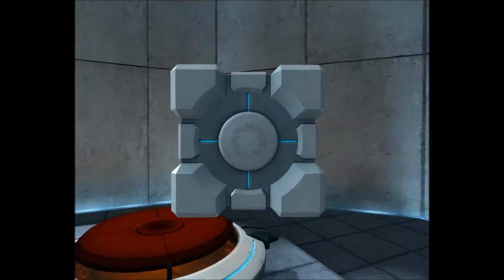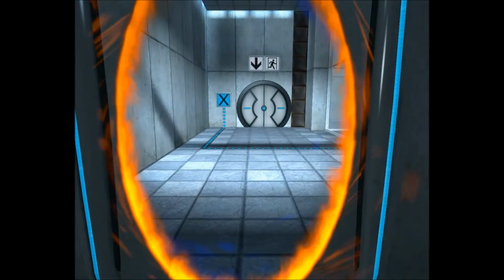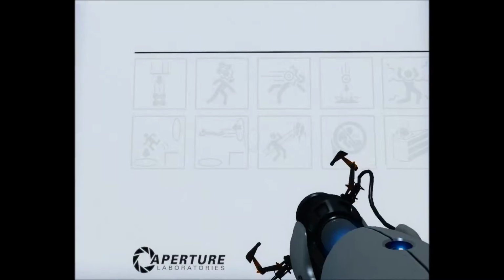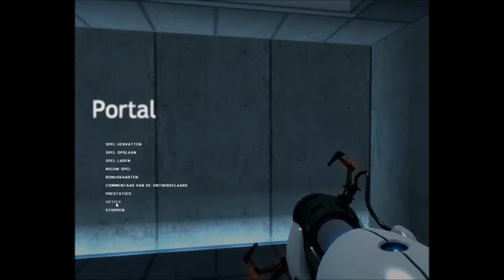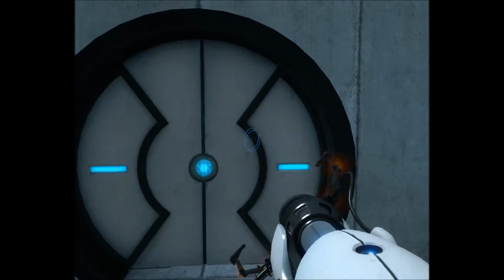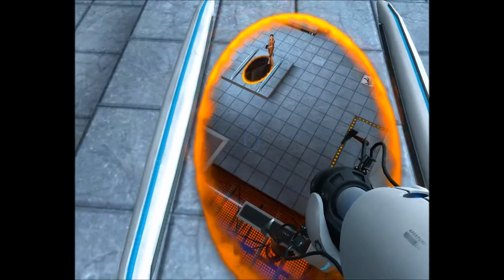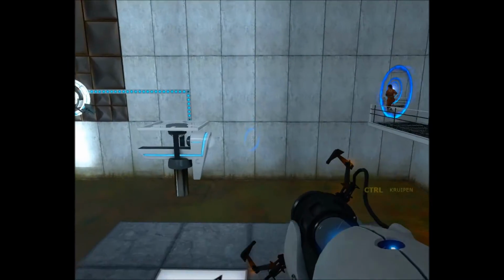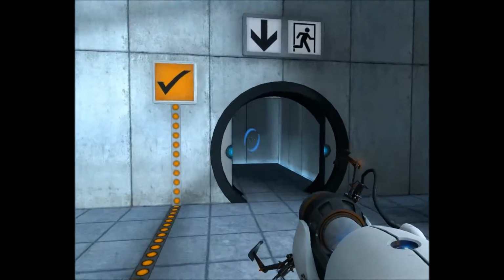Portal Playtrough Part 1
Me playing portal.
After a long time I decided to give portal another try

Also please share and favorite the video!